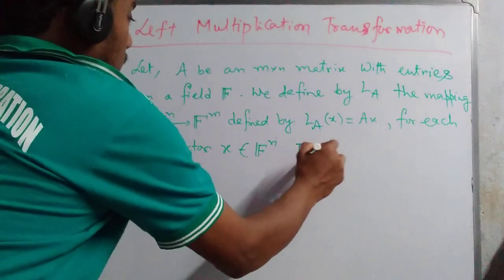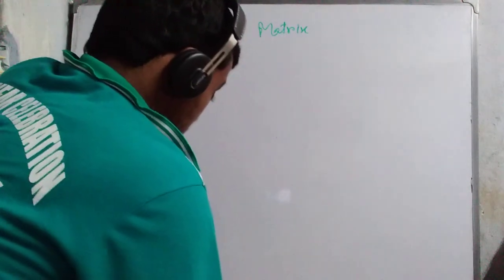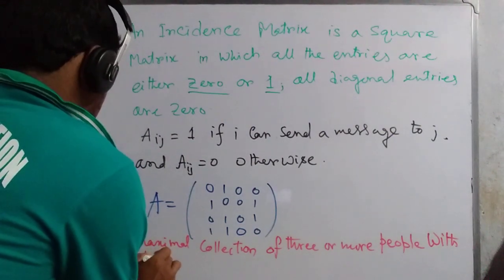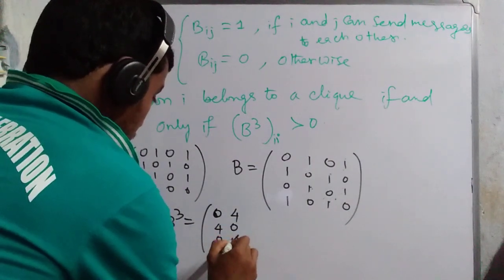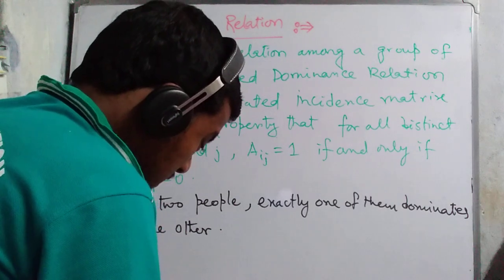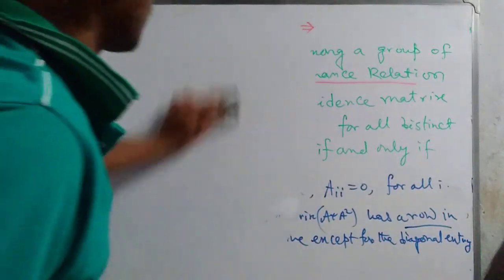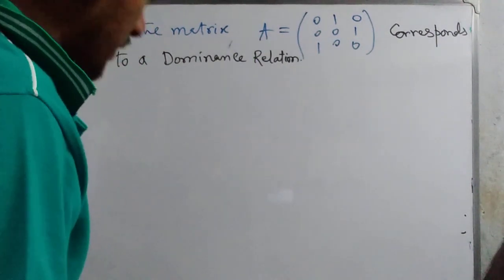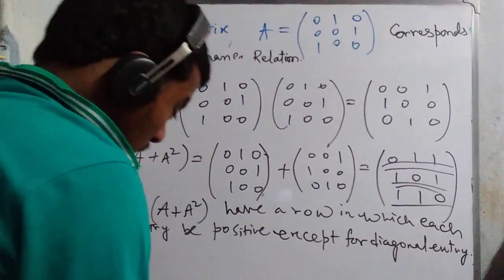Trace of Matrix...Matrix is Associative...Incidence Matrix...Dominance Relation...clique...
Incidence Matrix...
Clique...
Dominance Relation...